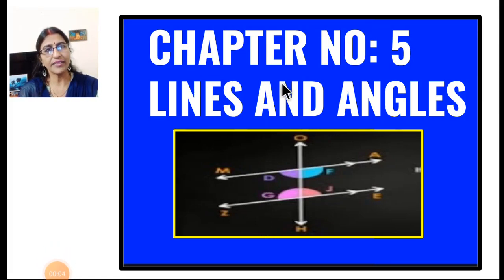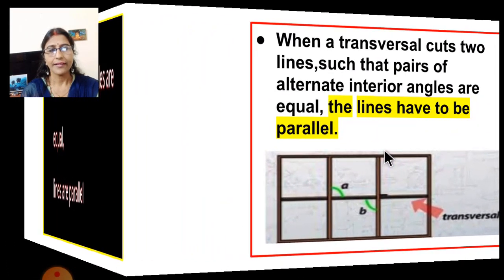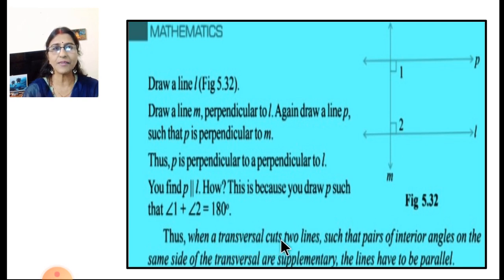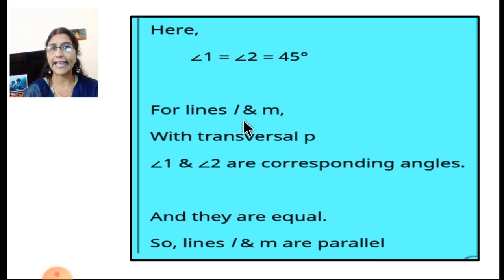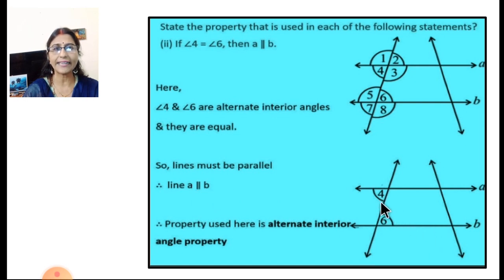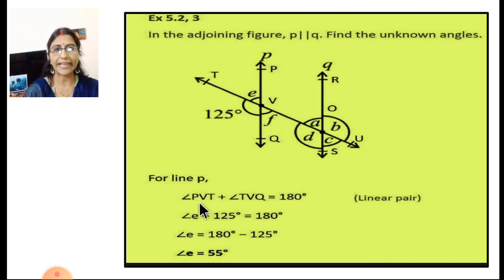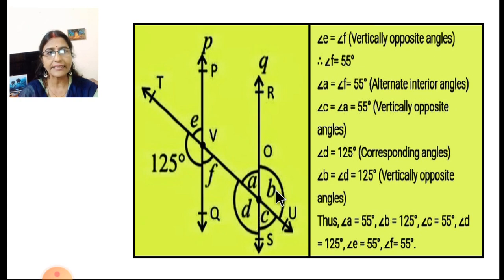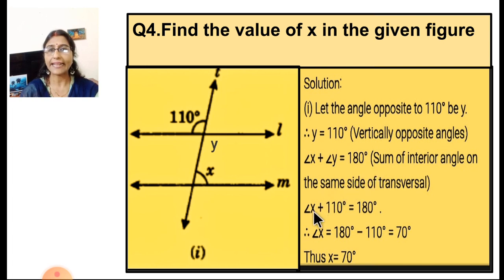Class 7 Maths Chapter No 5 Lines and Angles Part5 23 July 2021 1